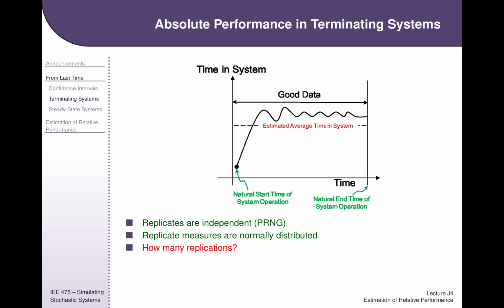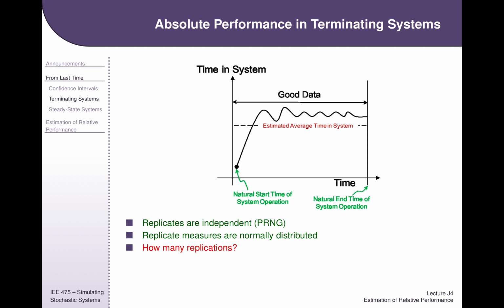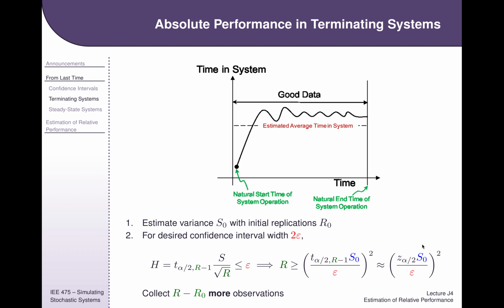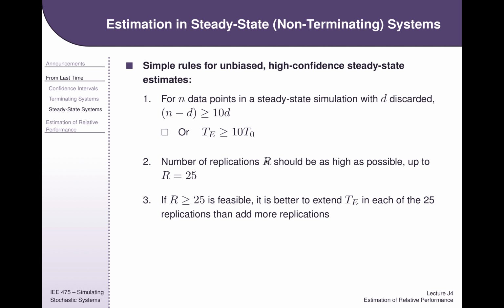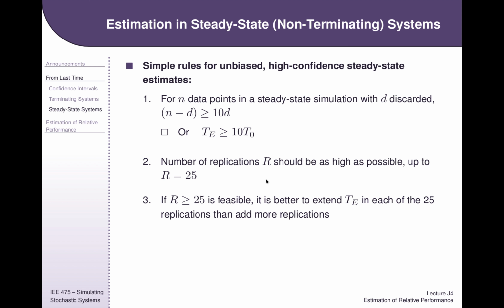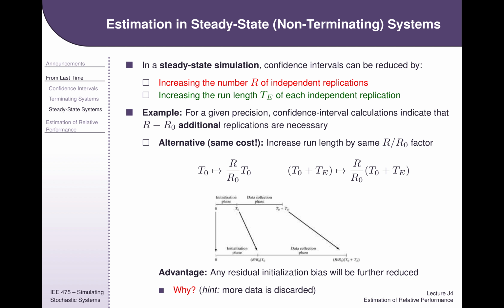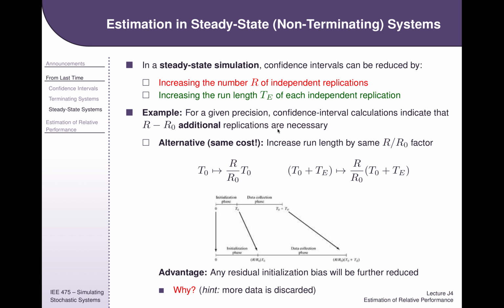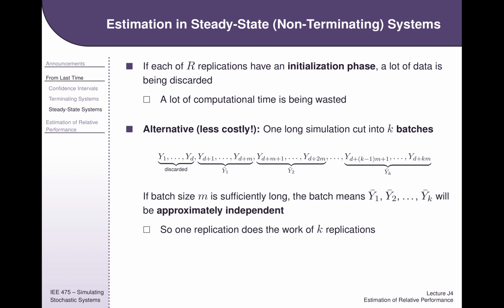IEE 475, Lecture J4: Estimation of Relative Performance, Part 2 (Terminating vs Steady-State)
Lecture segment as part of IEE 475 (Simulation Stochastic Systems), undergraduate course at Arizona State University. This video originally recorded by Ted Pavlic.